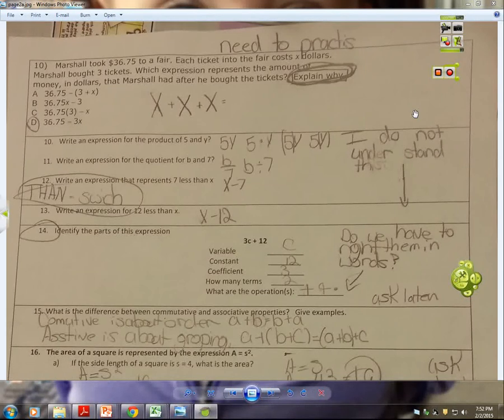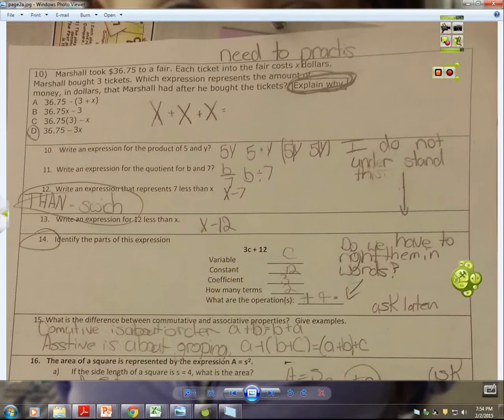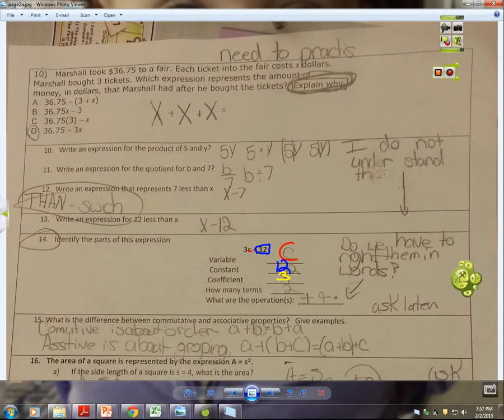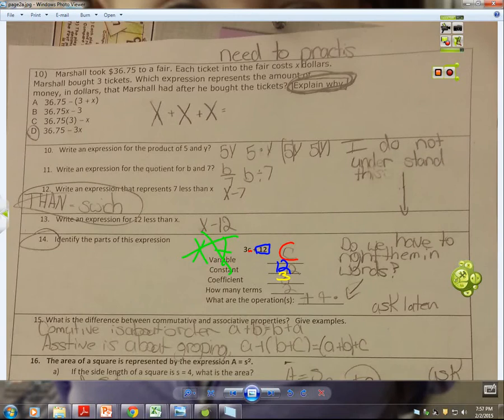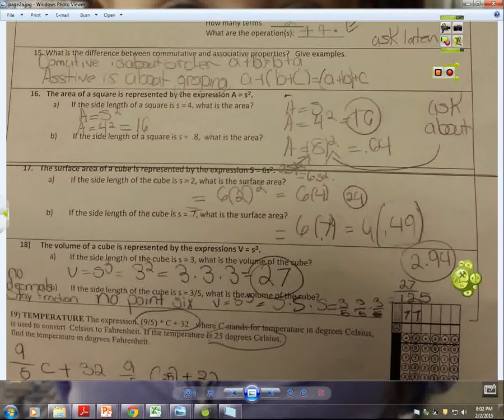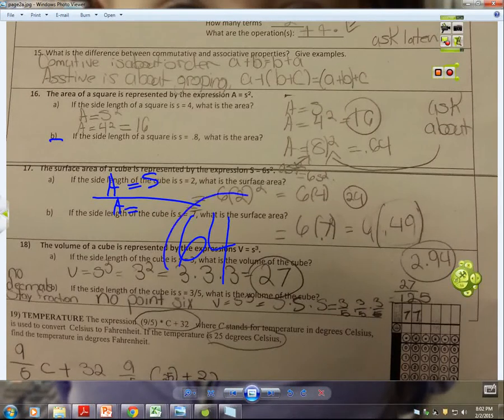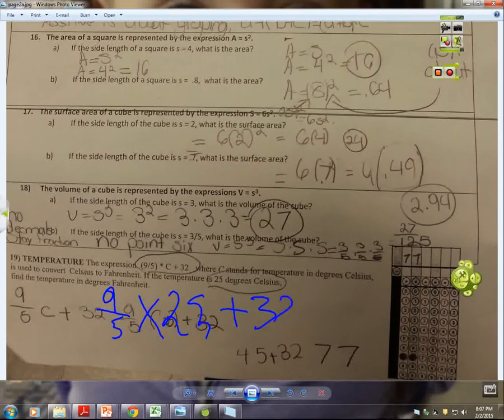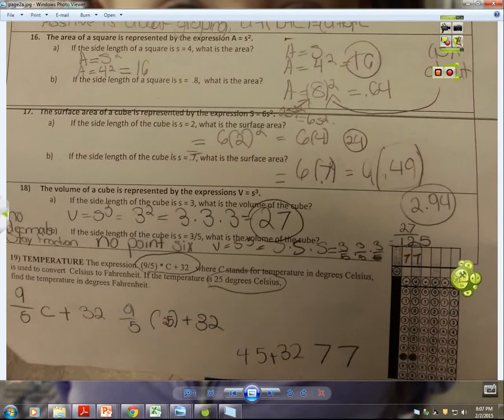abbie math part 2